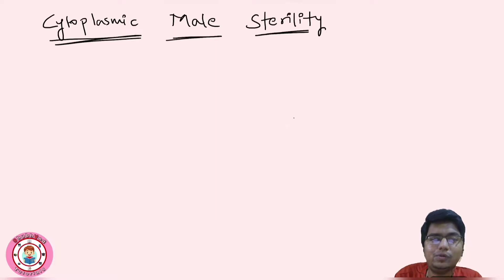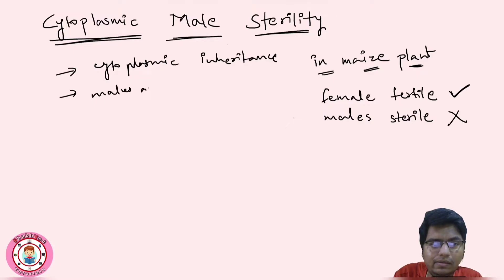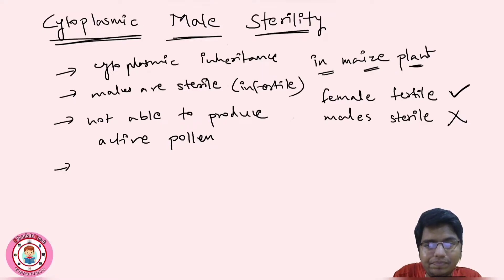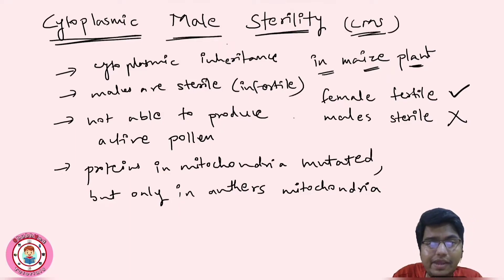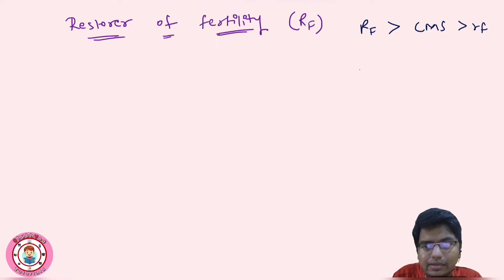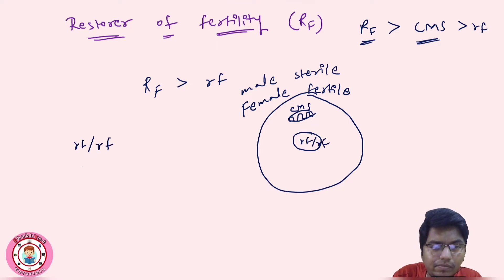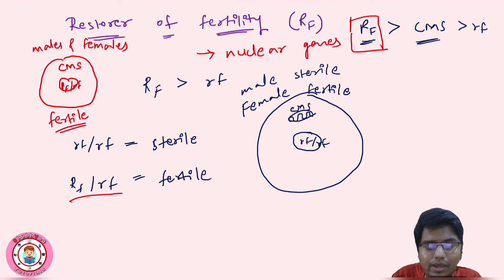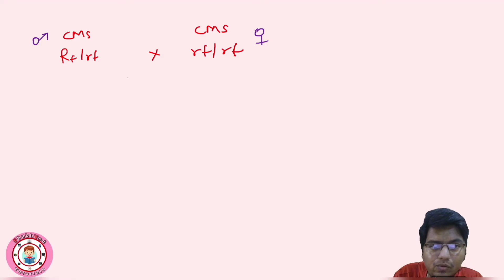Cytoplasmic Male Sterility (CMS)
This video is about the cytoplasmic male sterility, which is the example of cytoplasmic inheritance or maternal inheritance.